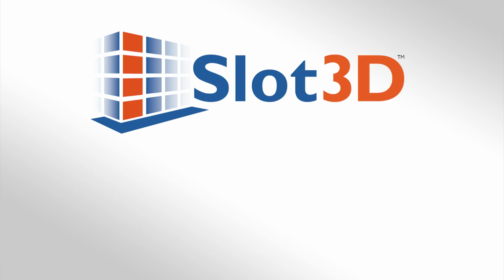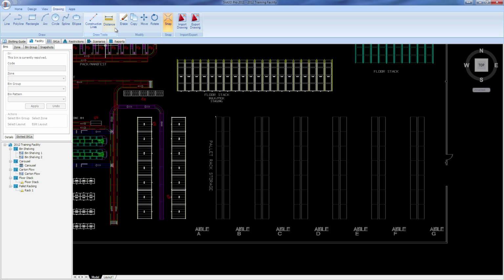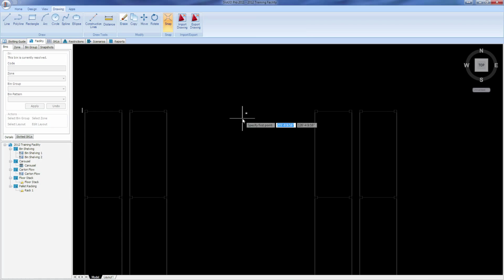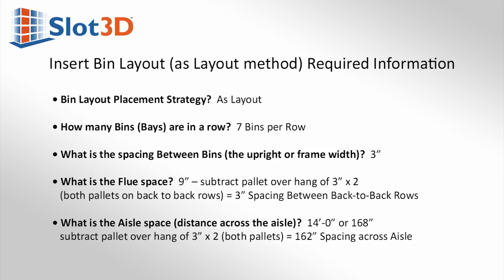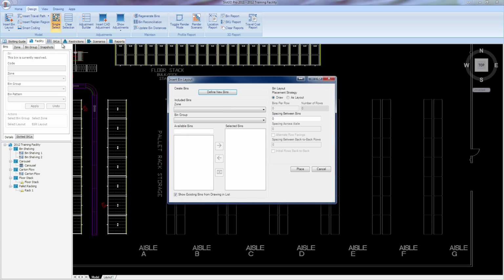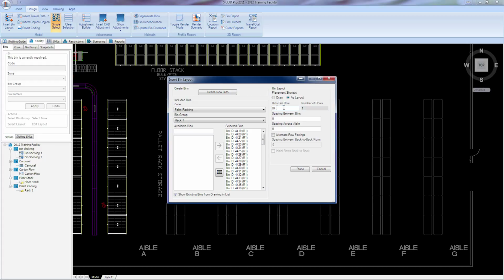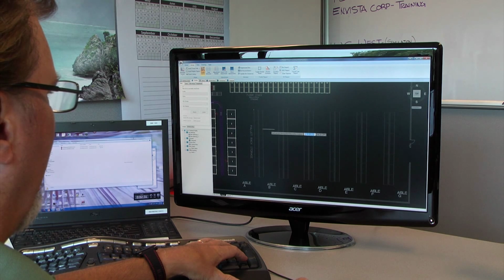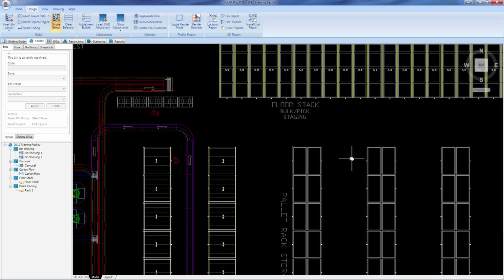Slot3D User Tips: Insert Bin Layout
In this video, we will show you how to insert a Bin Layout in Layout Mode in the Slot3D software.